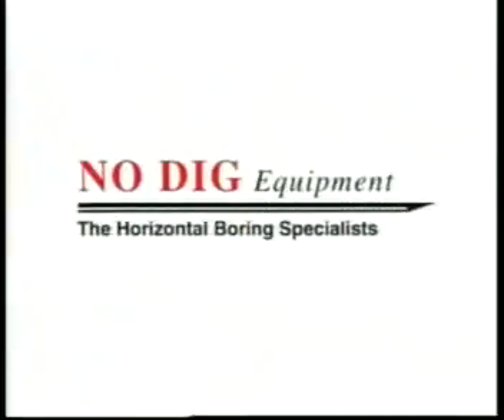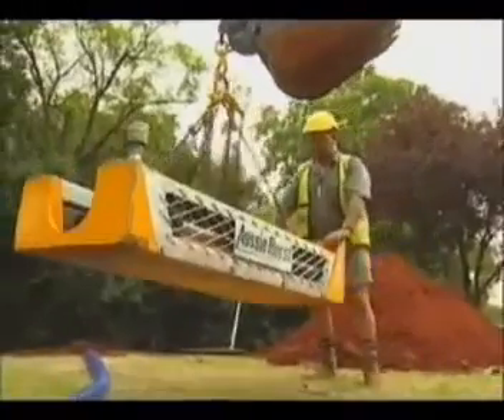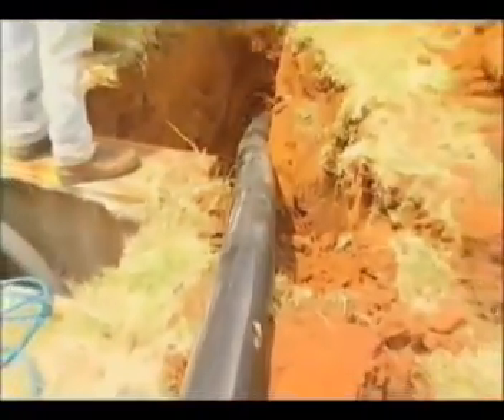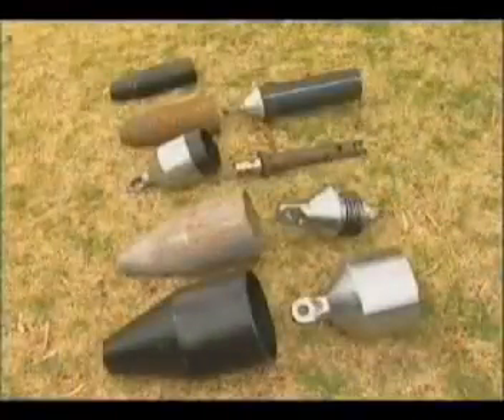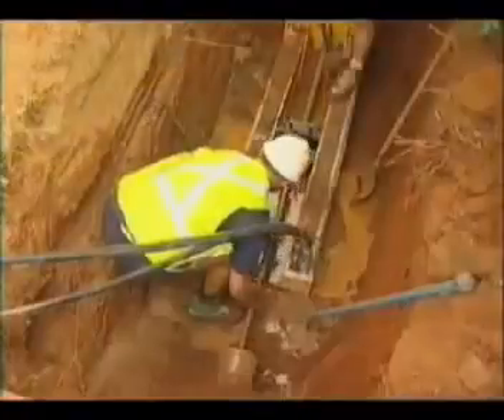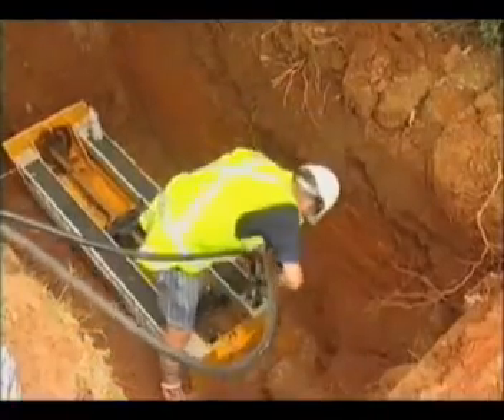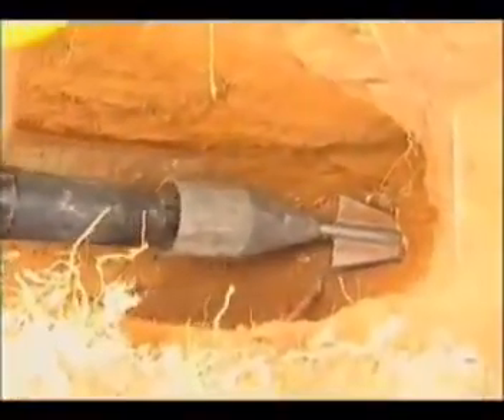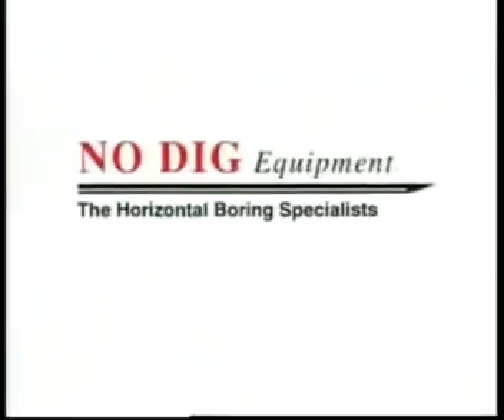Pipe Bursting with NoDigEquipment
How to replace or up-size a old broken pipe from your home to the main lines without destroying the landscape? Solution : Using Pipe Bursting and/or Lateral Pipe Bursting. With this video, learn how easy and cost effective it is to replace an underground pipeline, either be sewer, water, storm water or even gas.